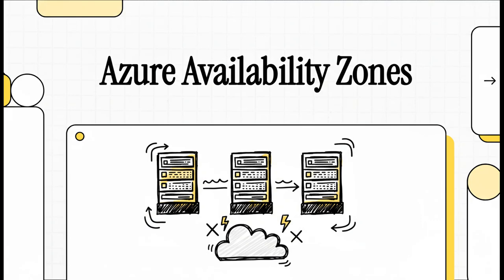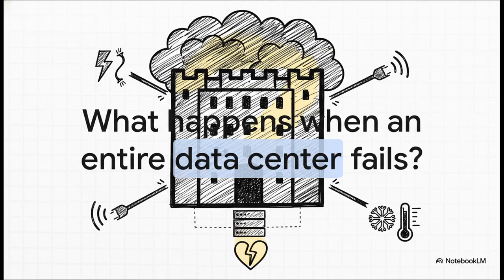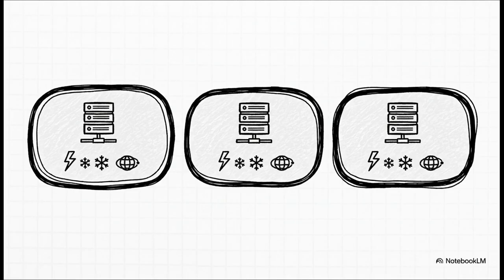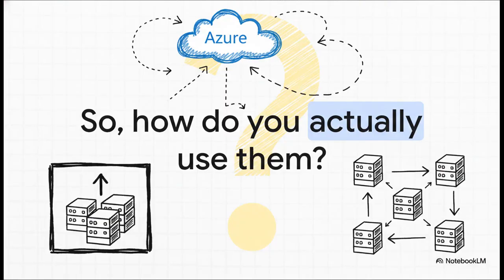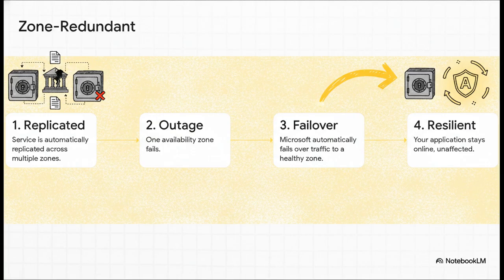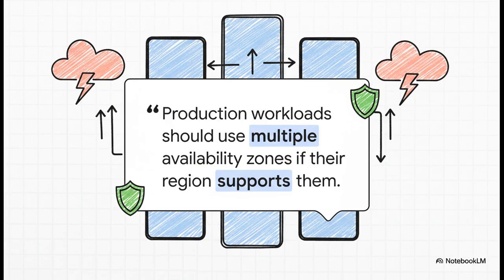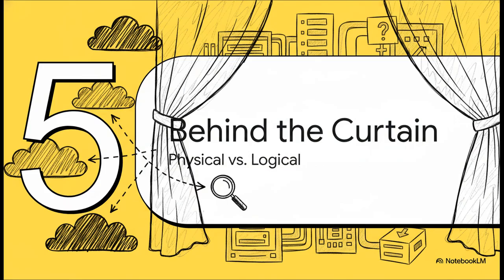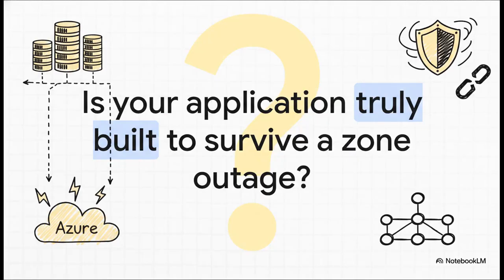Basic Azure Cloud Concepts - Azure Availability Zones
azure redundancy | Many Azure regions provide availability zones, which are separated groups of datacenters within a region. Each availability zone has independent power, cooling, and networking infrastructure, so that if one zone experiences an outage, then regional services, capacity, and high availability are supported by the remaining zones.